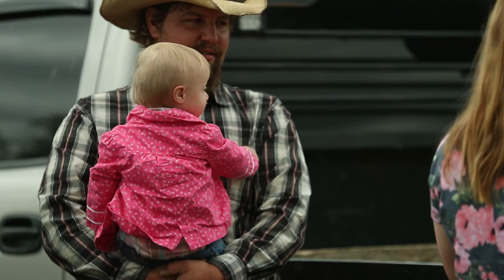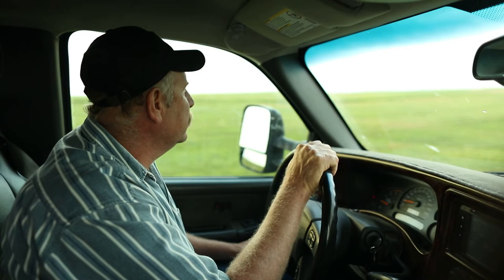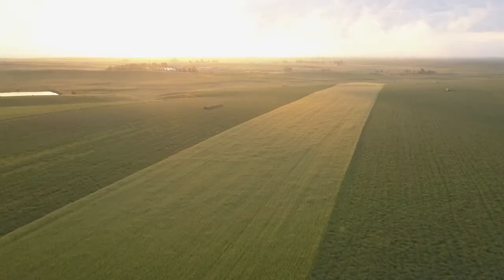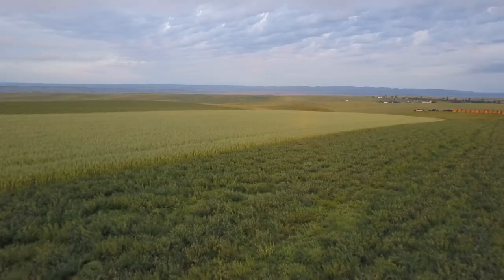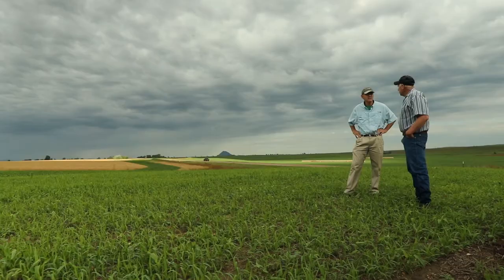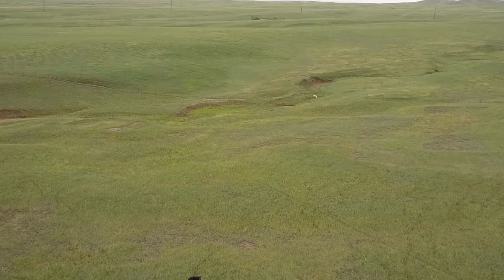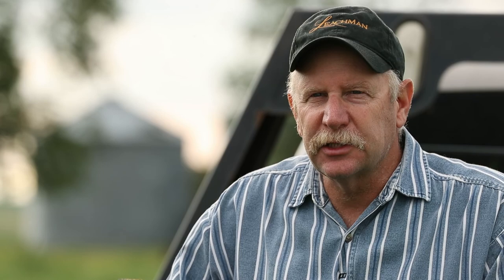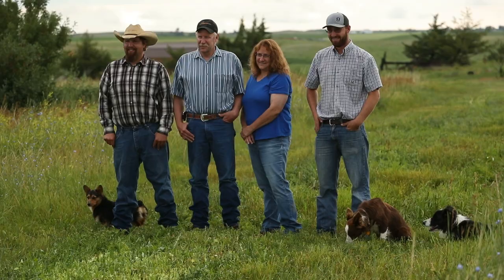Profiles In Soil Health: "Preventing Wind Erosion & Capturing Moisture" With Chris Grubl